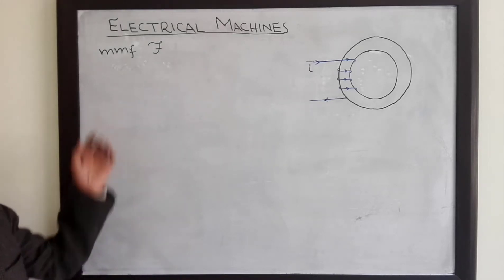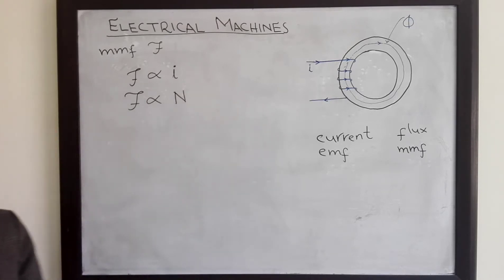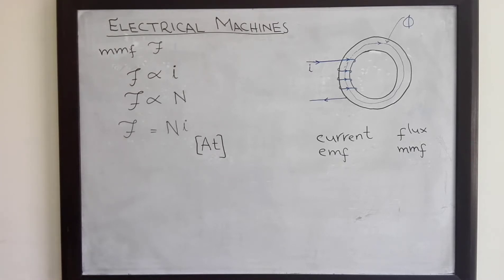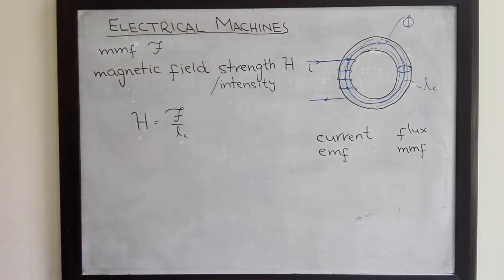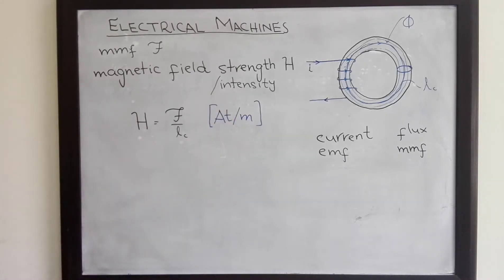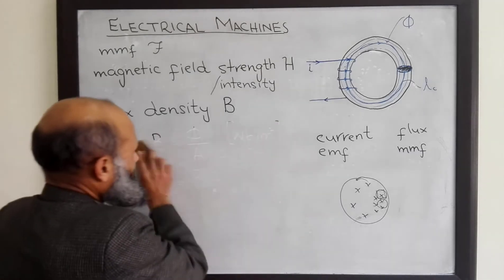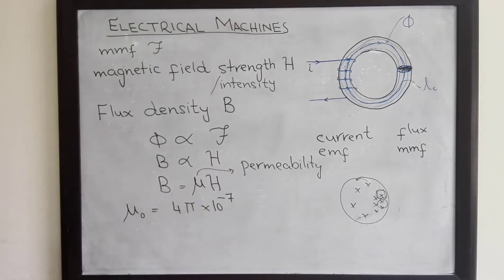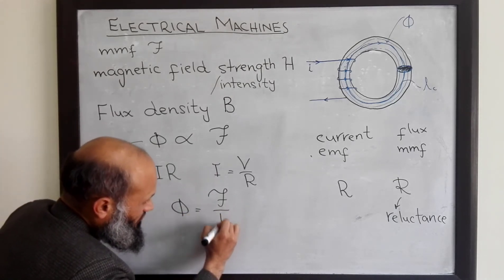EE213 - 1b - mmf, field strength, flux density, reluctance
The concepts of magnetomotive force, flux density, magnetic field strength/intensity an reluctance  are quickly revisited in this part of lecture. These concepts will be required for our further discussion on the analysis of magnetic circuits.